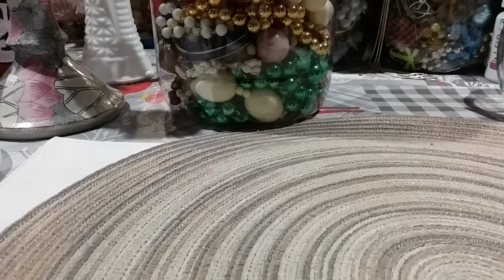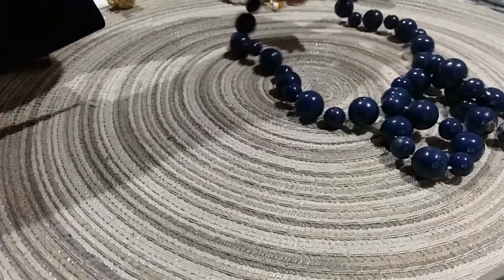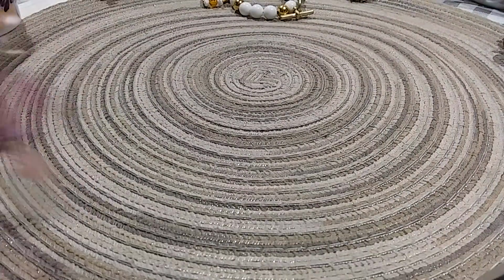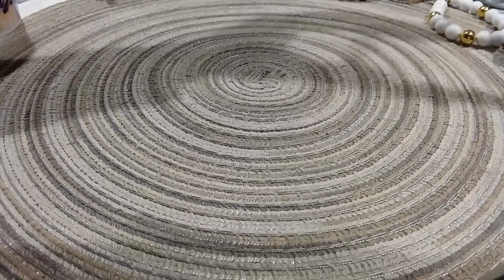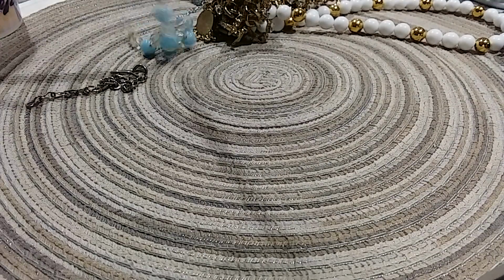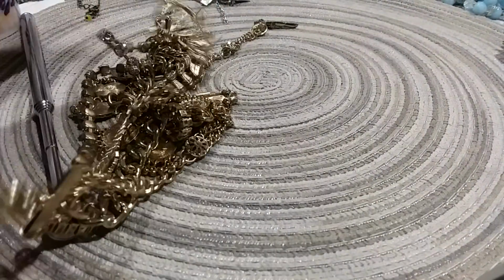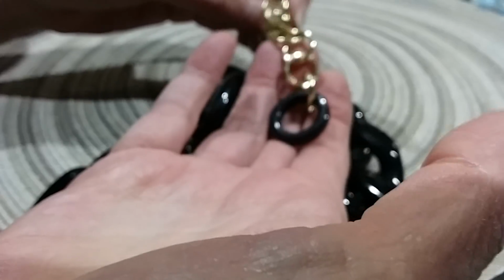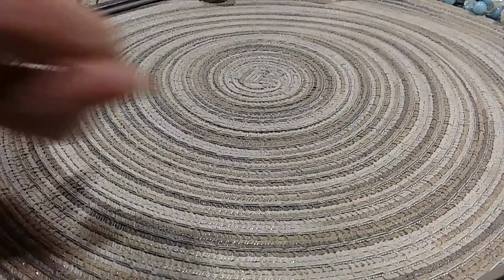Part 1 Jewelry Jar #5 From Our Local Goodwill Store